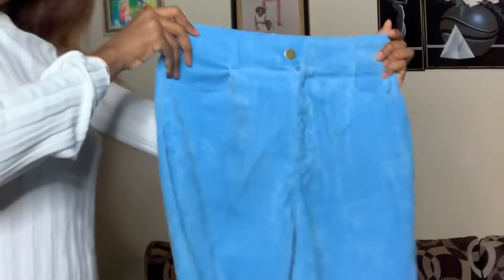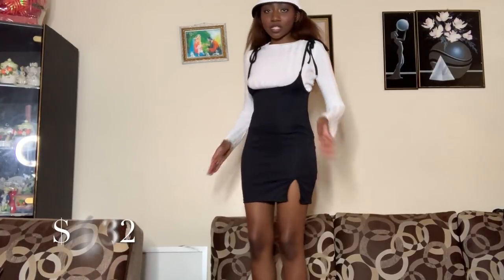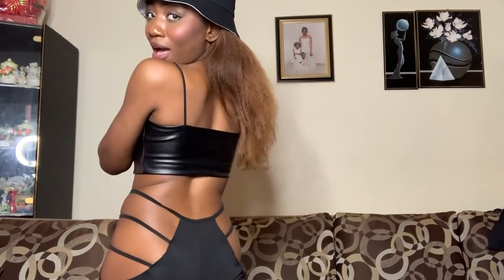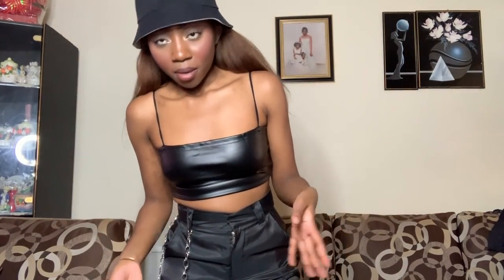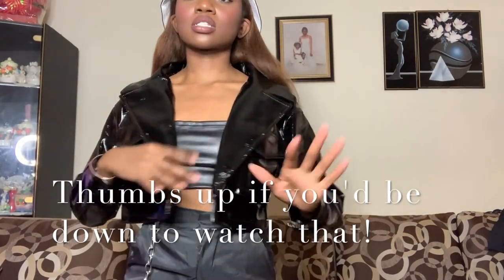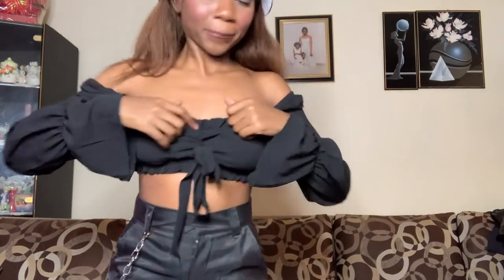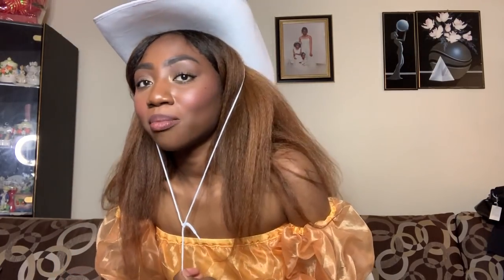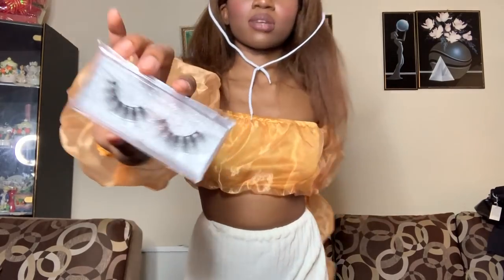HUGE Aliexpress Summer try on Haul! | Baddie on a budget ( size small)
Baddie on a budget HUGE  Aliexpress Summer try on Haul!

bought some super affordable new items for summer from aliexpress so i decided to do a little try-on clothing haul for you guys!

blue corduroys

suspender jumpsuit

suspender dress

cut-out pants

leather crop top

black cargos

leather crop jacket

mesh dress

chain belt

baby blue dress

yellow crop top

cheetah print bucket hat

back/ white bucket hat